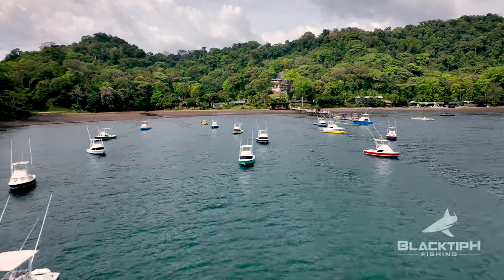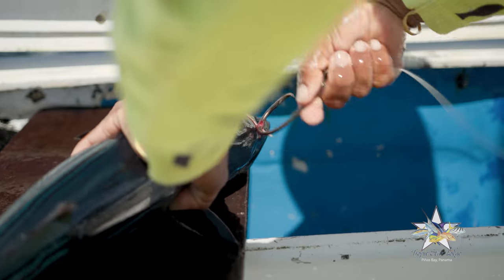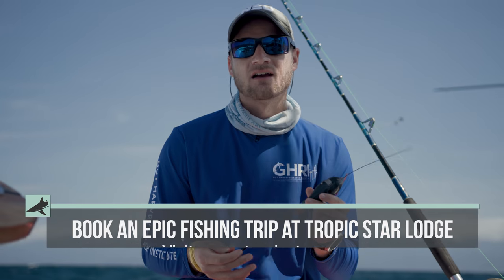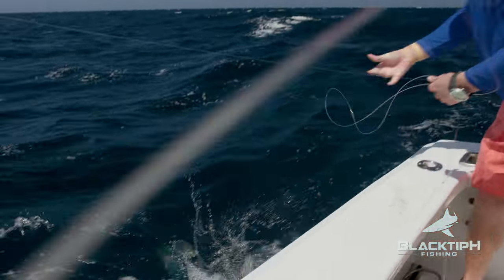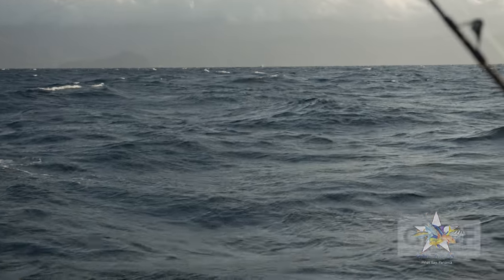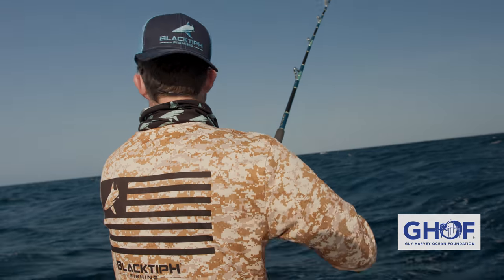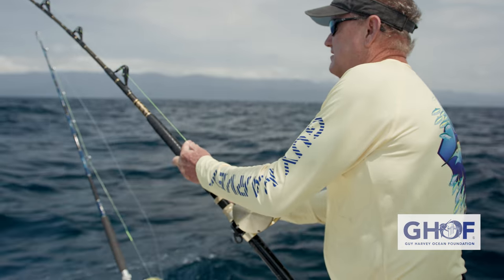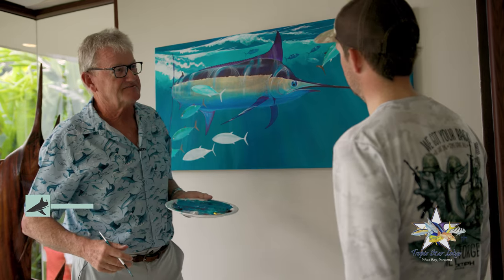Giant Dolphin and Massive Marlin Spotted!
In this episode of BlacktipH, we go fishing for giant dolphin and massive black marlin at Tropic Star Lodge in Panama. We went fishing with Ryan Logan and Jessica Harvey on our second day and tagged two dolphin. On our third day, Guy Harvey and I have an encounter with a massive marlin! This marlin eventually ate the bait, but a bottlenose dolphin managed to literary rip the bonito from the marlin's mouth. It was incredibly frustrating! Guy and I managed to tag and release two more dolphin before the day was over. Later that evening, Guy Harvey explains why he loves watching BlacktipH.

• YouTube →  @Tropic Star Lodge

▬▬▬▬▬▬▬ ABOUT BLACKTIPH ▬▬▬▬▬▬▬

▬▬▬▬▬▬▬ BLACKTIPH PRODUCTS ▬▬▬▬▬▬▬

▬▬▬▬▬▬▬ MUSIC SOURCES ▬▬▬▬▬▬▬

• Pond5
• Audio Jungle
• PremiumBeat

▬▬▬▬▬▬▬ PREVIOUS EPISODE ▬▬▬▬▬▬▬